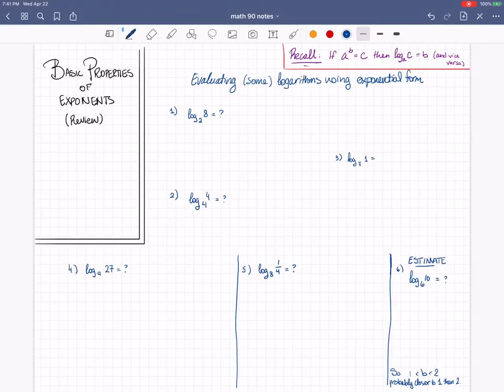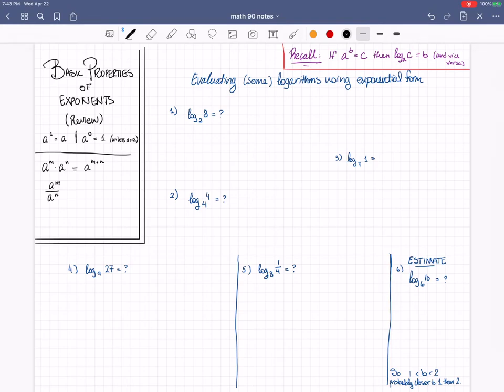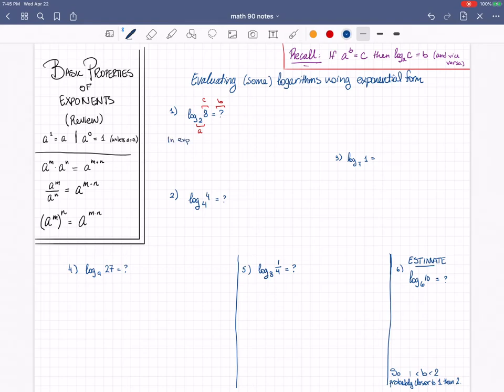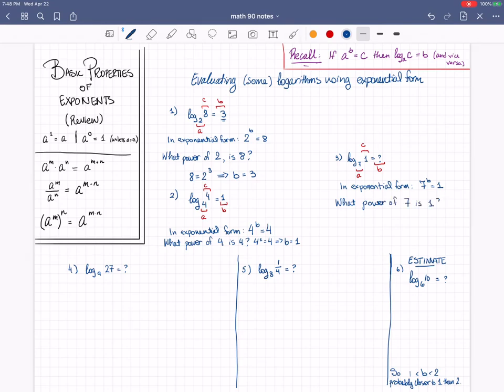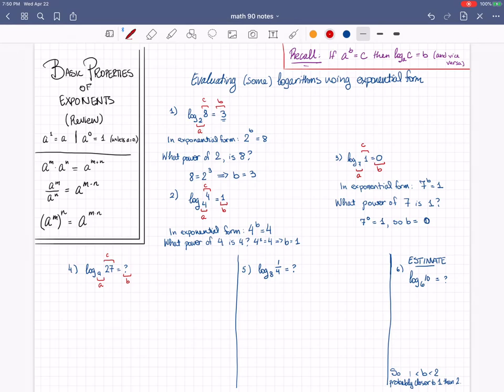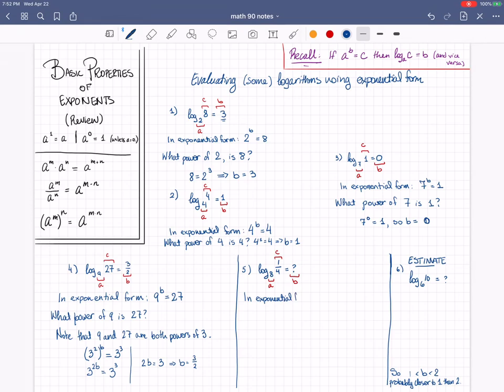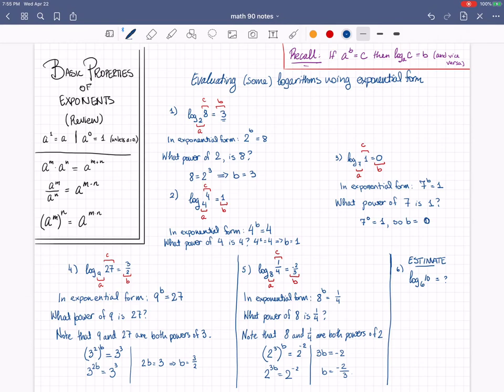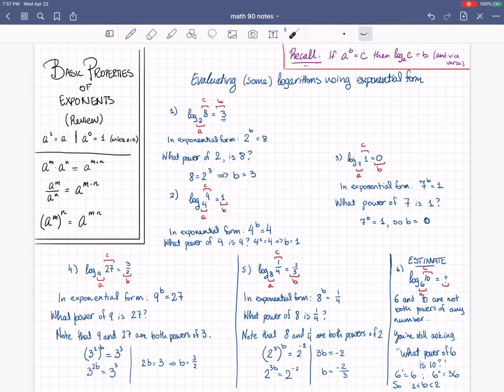First Look at working with logarithms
In this video we take the idea of the exponential form of a logarithm from the last video and apply to build a basic understanding of how logarithms work and how to evaluate them.